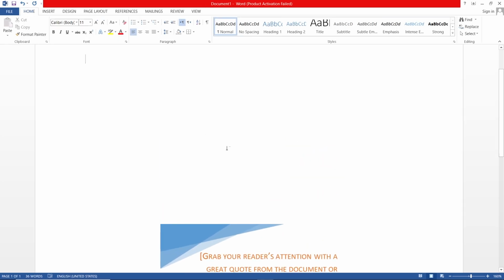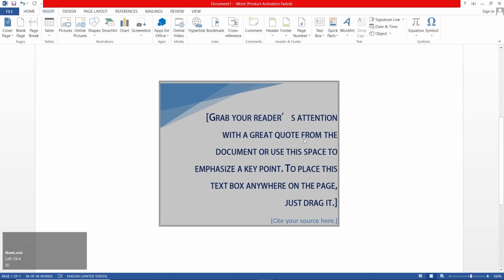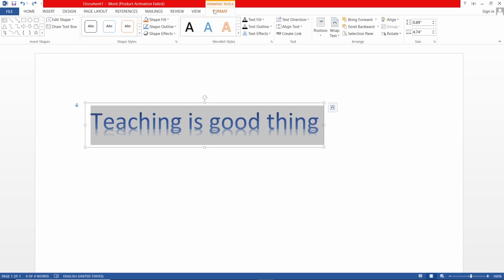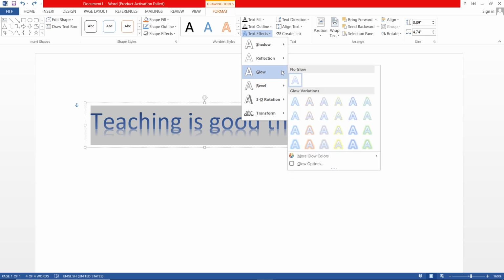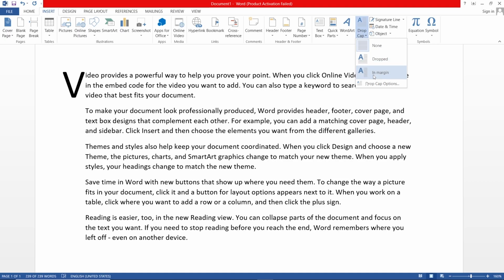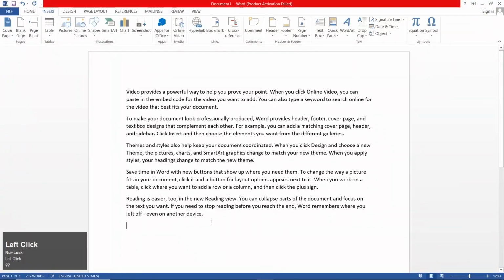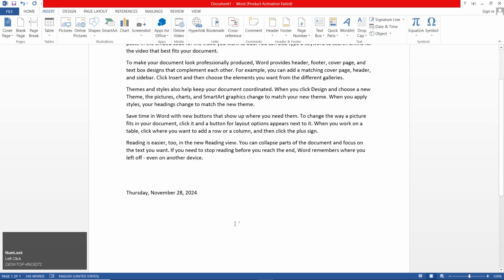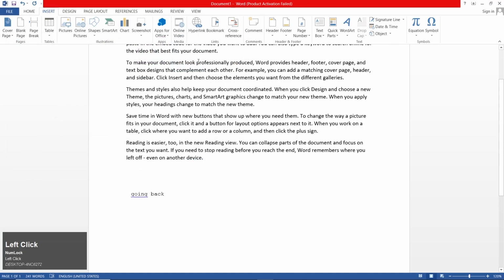Ms word for beginners | text | symbols | class 05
HI there, in this tutorial we are going to learn class 05 of MS word for beginners, in which we are going to learn about text group in which we are having more interesting options, and we will try to learn about symbols group, in which you will have interesting things.